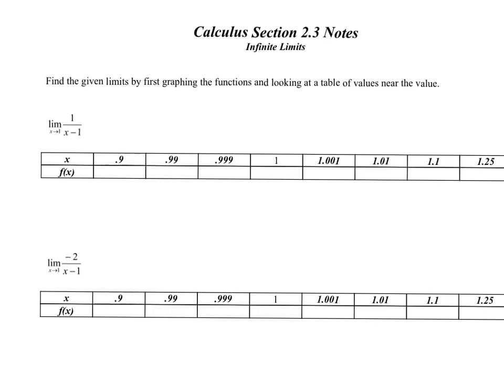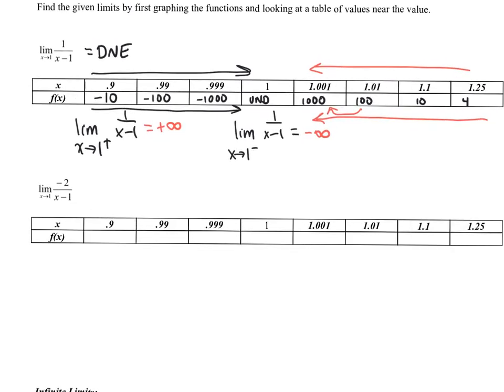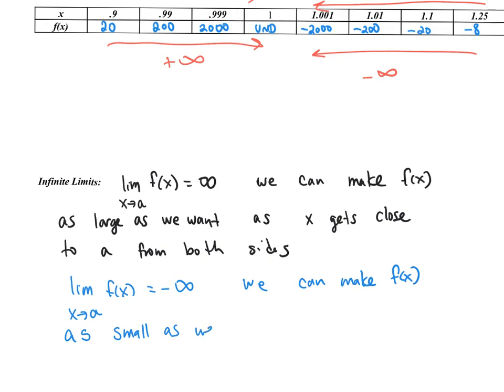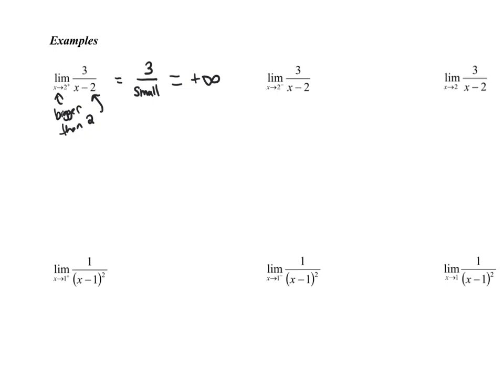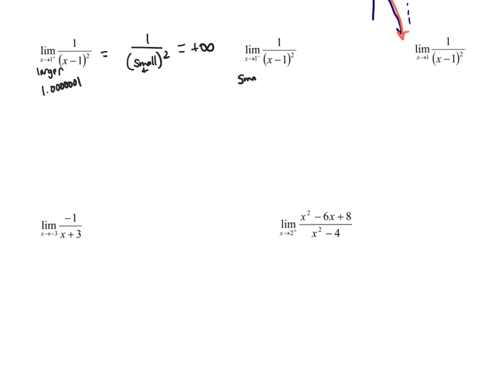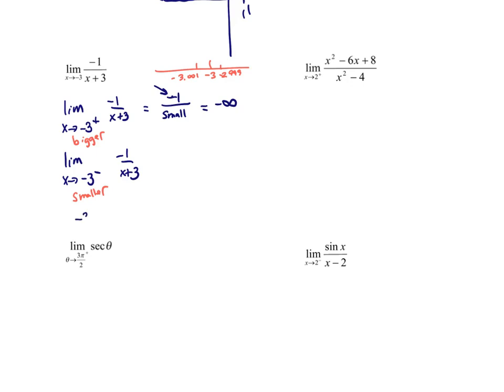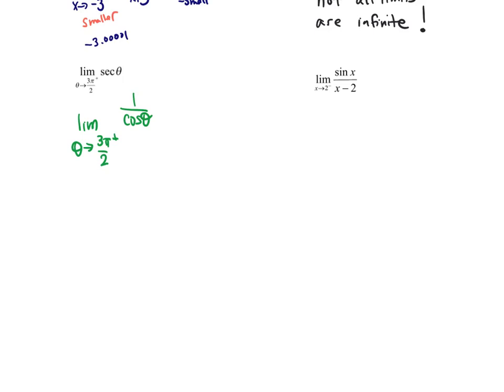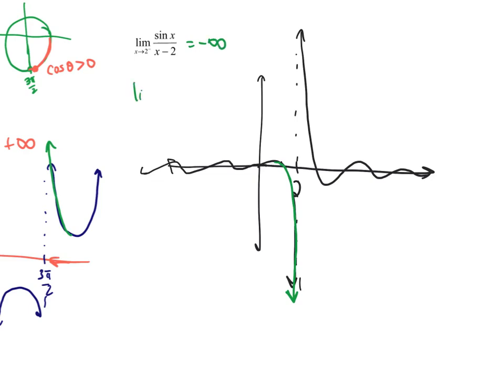2.3 calc dacc